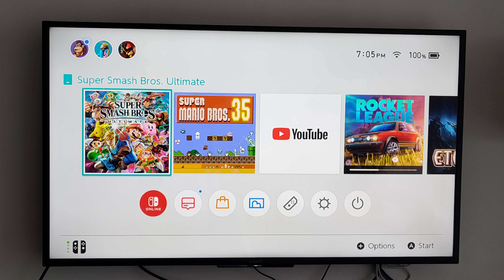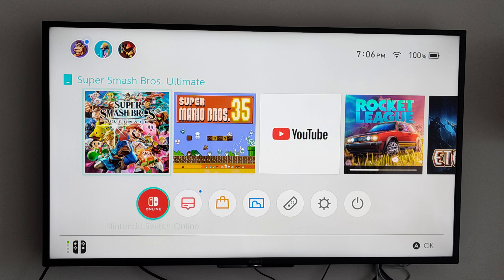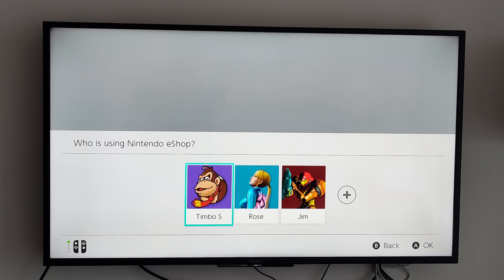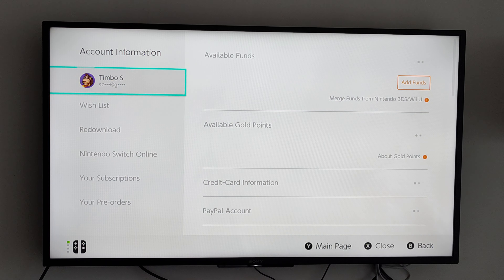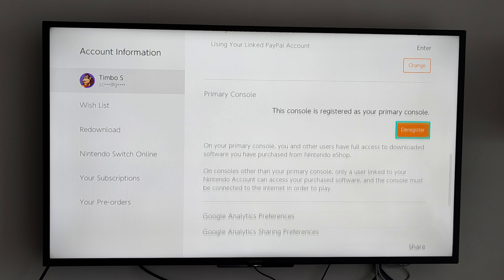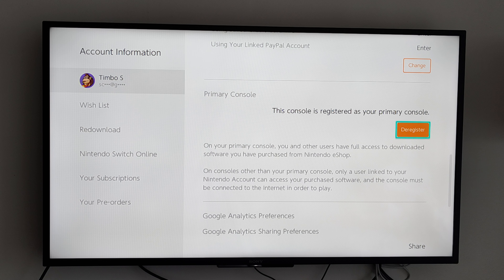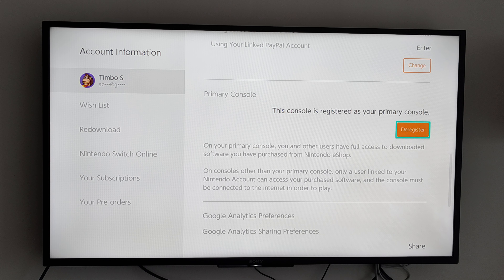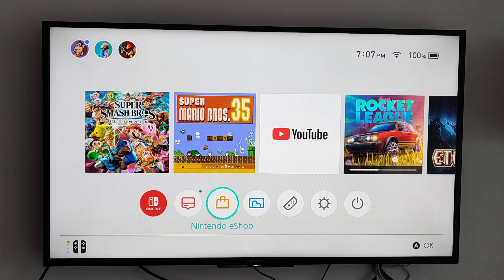How to Deregister Switch as Primary Console & Add to New Switch (Nintendo Tutorial)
Hello, this is Copilot! I’m the new AI-powered chat mode of Microsoft that can help you quickly get summarized answers and creative inspiration 🙌.

To deregister a primary Nintendo Switch console and add it to a new one, follow these steps:

If the Primary Nintendo Switch Console Is Available:
Access the Nintendo eShop settings on the primary console itself.
Deregister the primary console from there.
If You Don’t Have Access to the Primary Console:
Visit this link to remotely deregister a console from your Nintendo Account.

Note that this can only be done once per year.
If Neither of These Options Is Available:

Contact Nintendo Customer Support for further assistance.
Remember that deregistering one console allows you to select a different console as the primary console for your Nintendo Account. Each Nintendo Account can have only one primary Nintendo Switch console at a time1.

Additionally, to set up the new console as the primary one for your Nintendo Account:

On the new Nintendo Switch console:
Link your Nintendo Account to a new or existing user account (if you haven’t already).

This will make the new console the primary one for your account